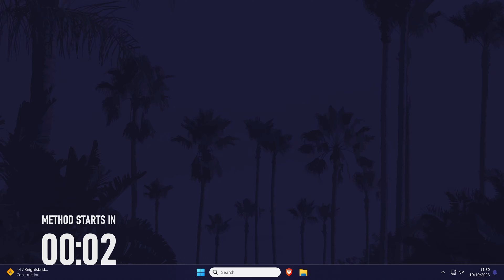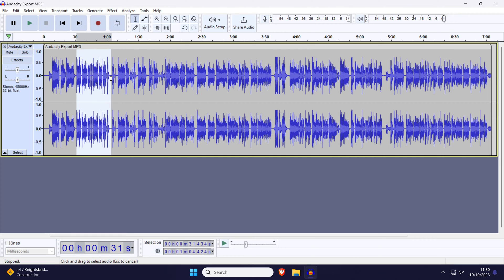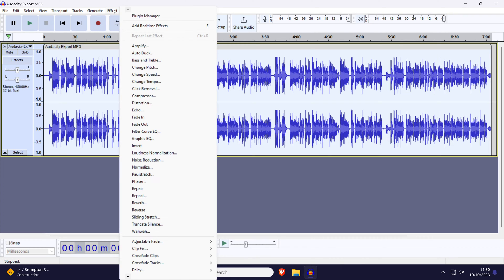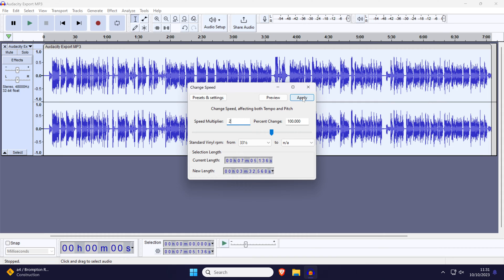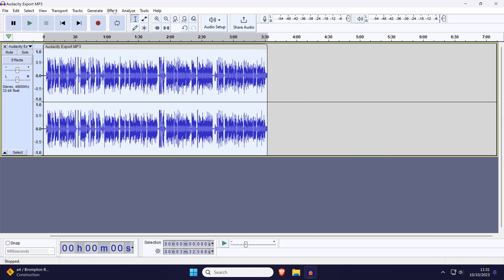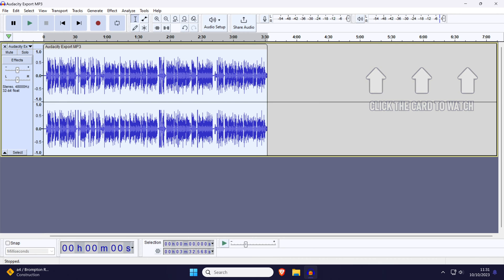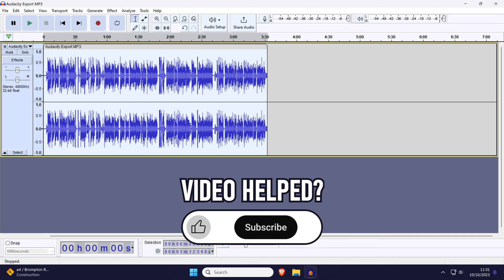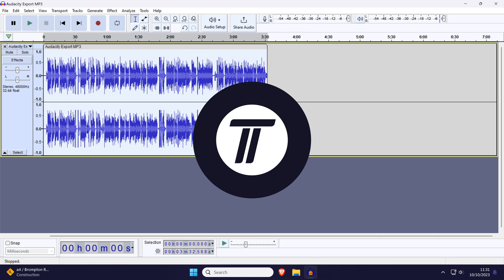How to Change Audio Speed in Audacity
Want to know how to change audio speed in Audacity? This video will show you how to change speed in Audacity. You might want to know how to increase audio speed in Audacity or how to decrease audio speed in audacity to fit your project. Hopefully today's video helps show you how to edit audio speed in Audacity!